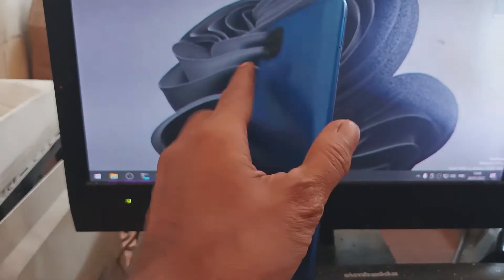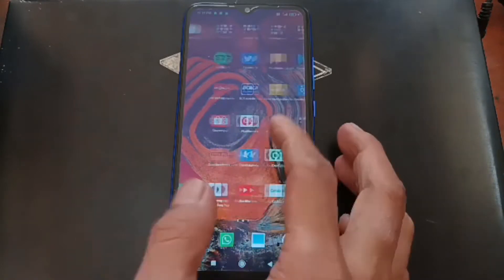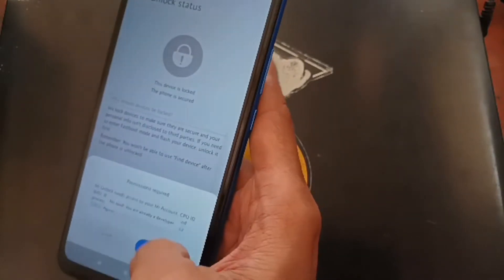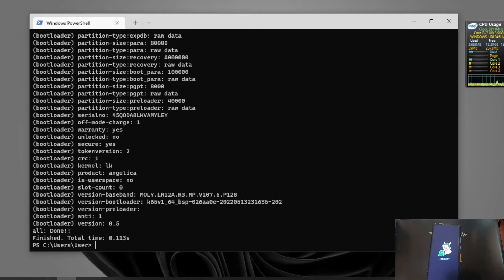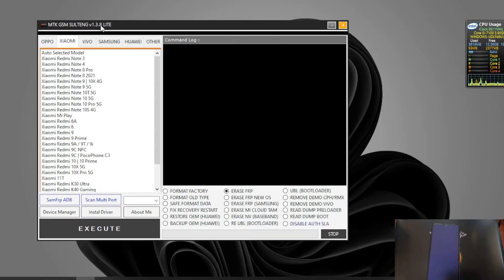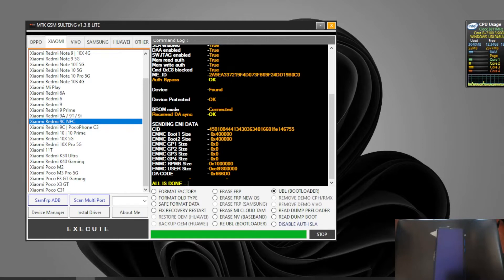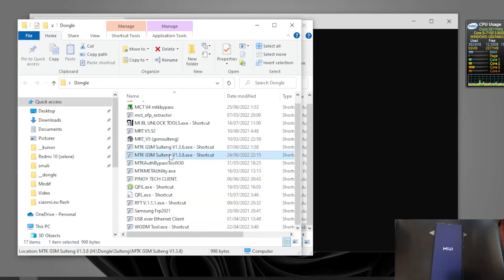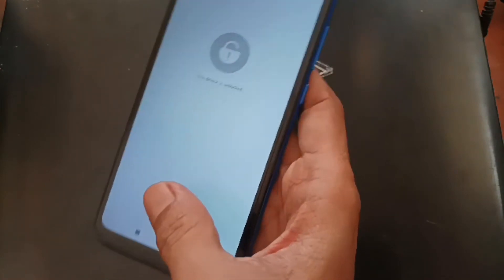Redmi 9C Instan Unlock Bootloader Easy Way Using Free Tools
How to unlock your Xiaomi Redmi 9C using easy way, without waiting for  7 Days
This is Unofficial method, should work on any Redmi 9C and also mediatek tool